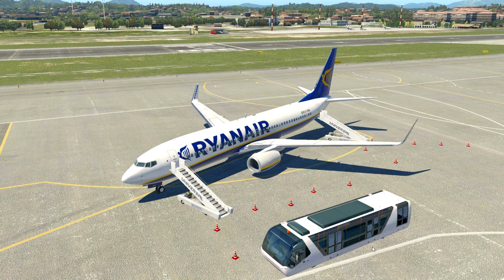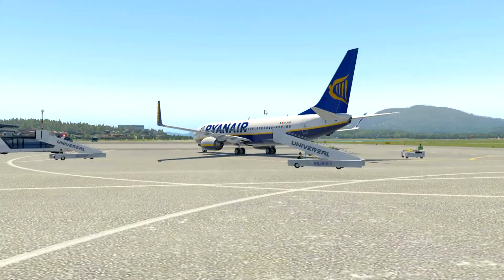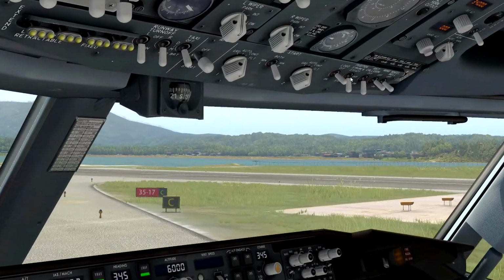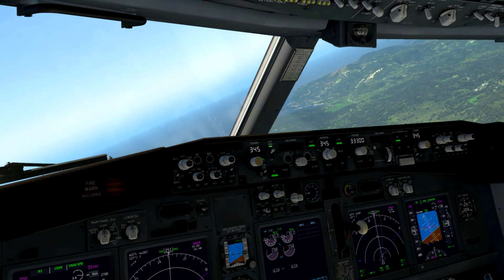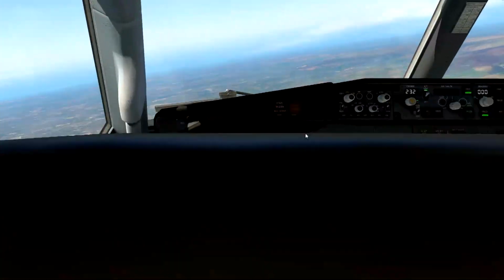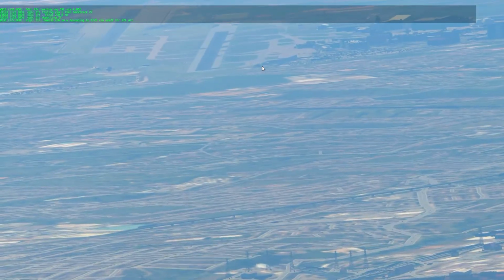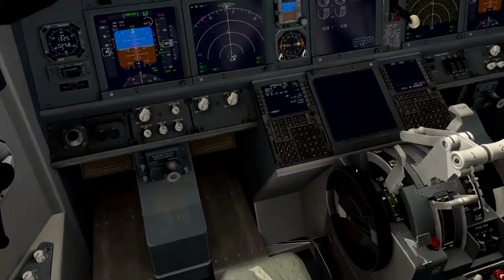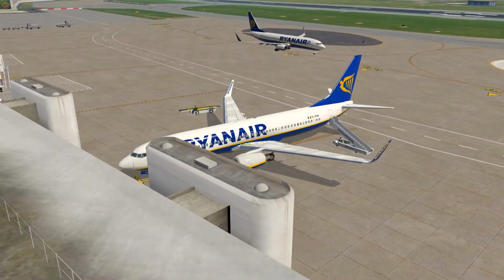X plane 11 | Corfu - Manchester | Flytampa Corfu! | Zibo 737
Thank you very much for watching this video! If you enjoyed then you should check out some of my others!

-Flight requests?

-What channel updates? You should head over and follow the Fly X twitter account

-Want to see some live streams? You should head over and follow the Fly X twitch account

-Want to give some 100% optional financial support to fund the creation of this channels videos?